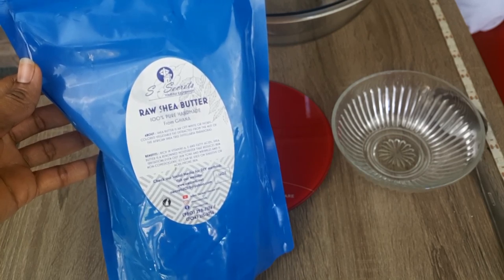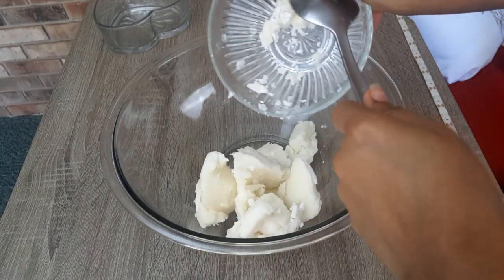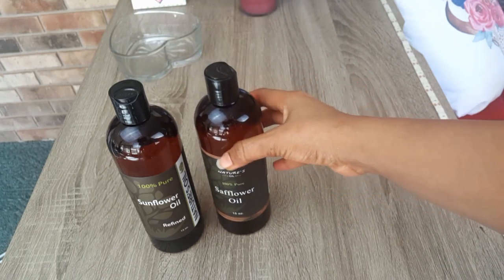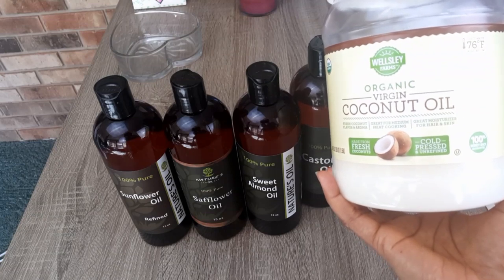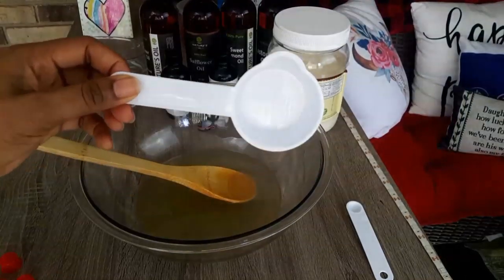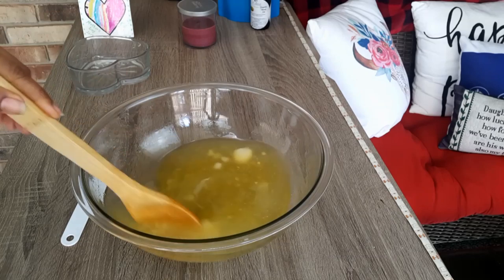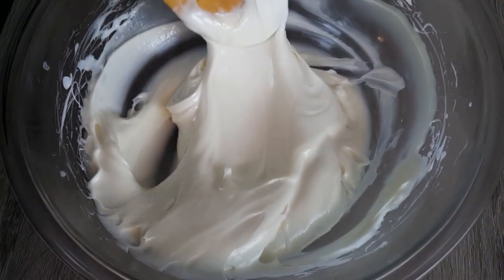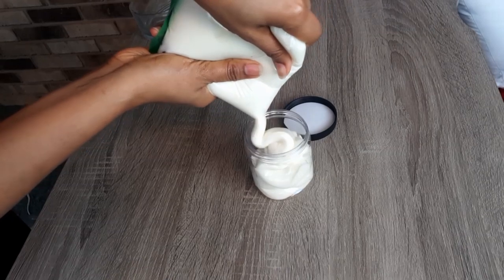Making My Favorite Whipped Hair And Body Butter || Work Great During all Weather Season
Making My Favorite Whipped Hair And Body Butter || Work Great During all Weather Season.Hi Family I will be sharing with you my favorite homemade body and hair butter. The cold weather can be very damaging to our hair and skin therefore we need a daily moisturizer that can help us during this season. I hope this video will be helpful to you or anyone else.

Ingredients:
1/4 safflower oil
1/4 sunflower oil
1/4 sweet almond oil
1/4 castor oil
1/4 x 2 coconut oil
1 tsp Rosemary oil
1 tsp Lavender oil
15 drops sweet  orange oil